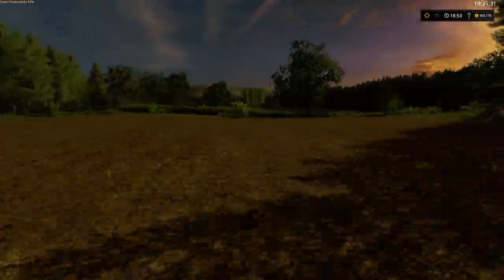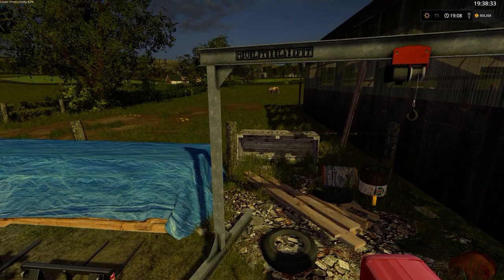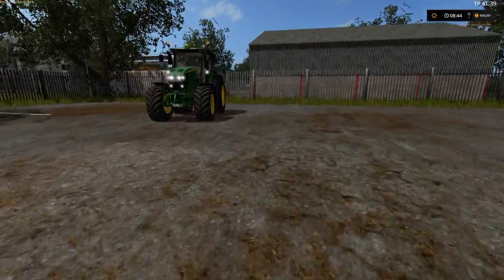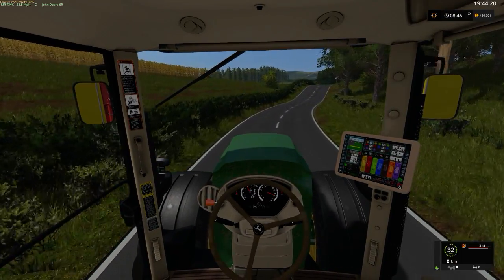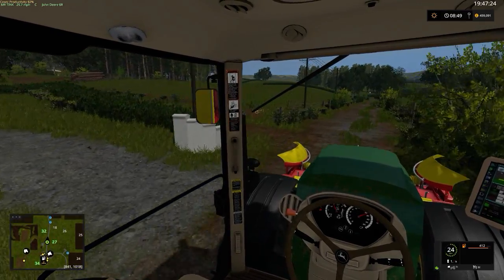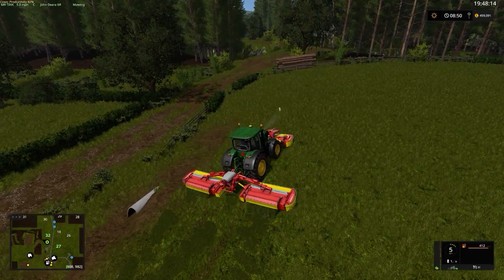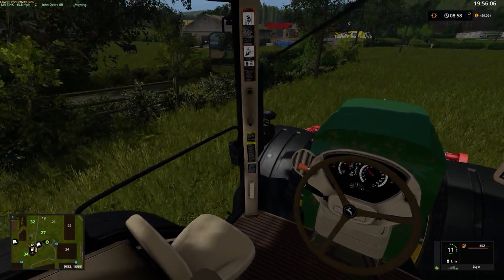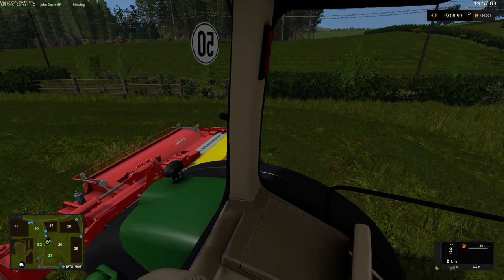Farming simulator 2017 -DRUMARD FARM #4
Welcome back to Drumard farm and a big thank you to Thomas for doing some editing for me on the map by adding chopped straw and manual gates.